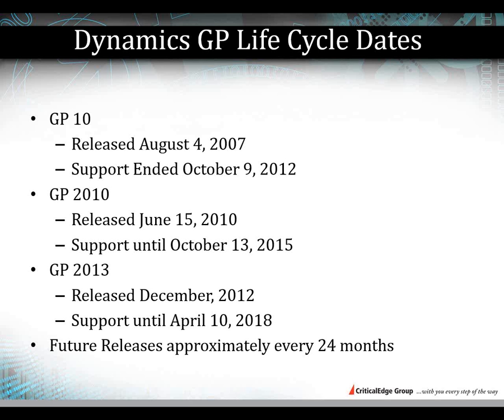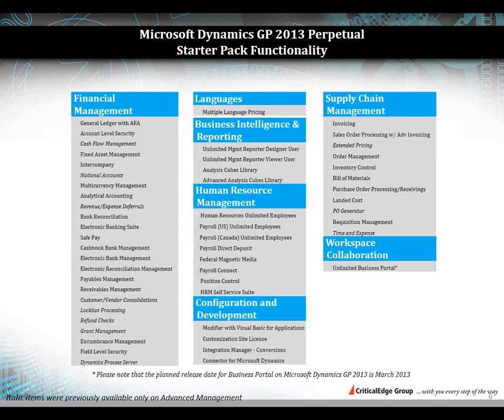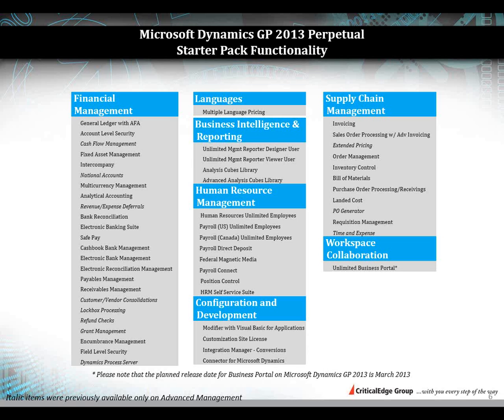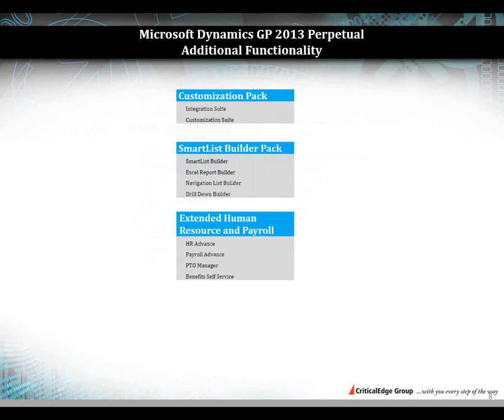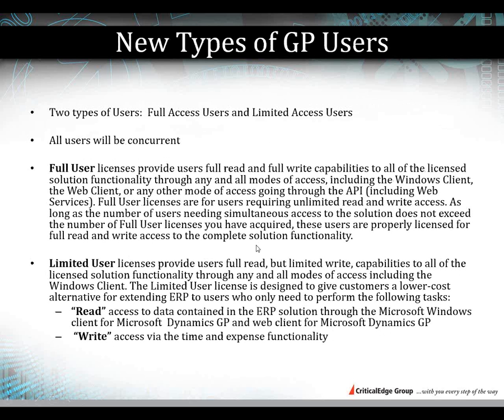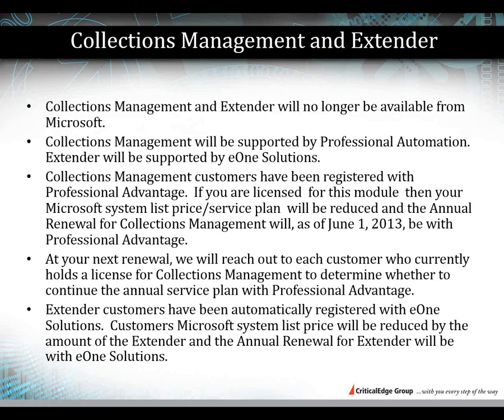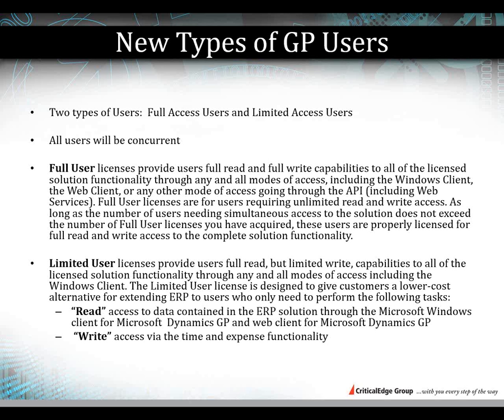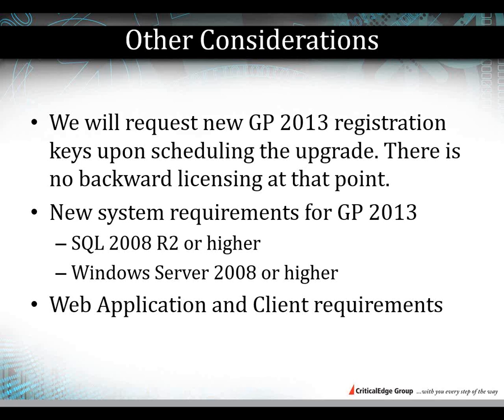What does GP 2013 mean to you? Webinar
What does GP 2013 mean to you? Webinar. Presented by CriticalEdge Group on 2/27/13. Recommended for users on GP 2010 or earlier. Topics Include: Licensing changes, Starter and Advanced packs, overview of new modules, and data migration. Presented by CriticalEdge Group:  Microsoft Dynamics GP Consultants in Connecticut (CT).